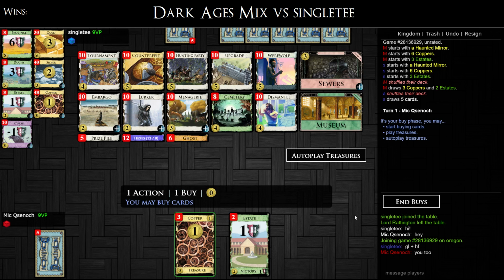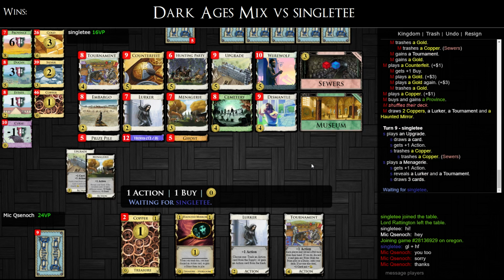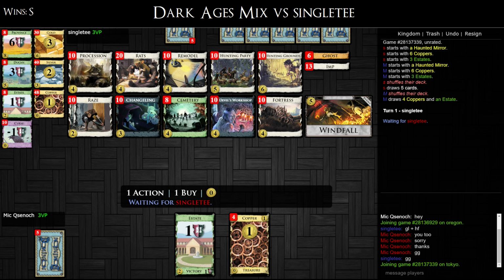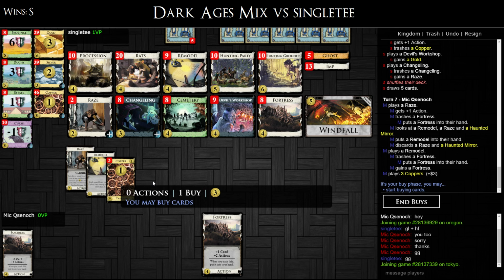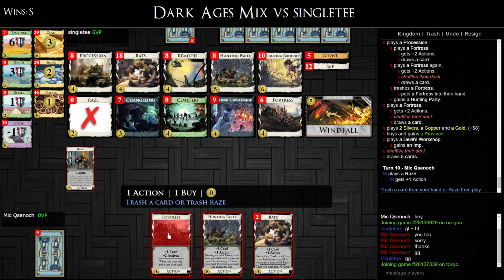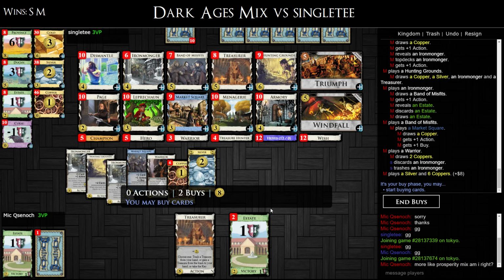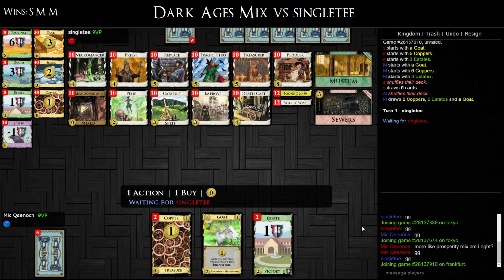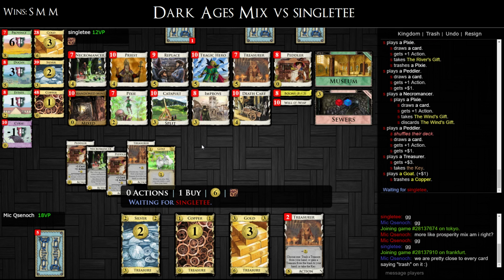Dark Ages Mix vs singletee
I can't see in here.